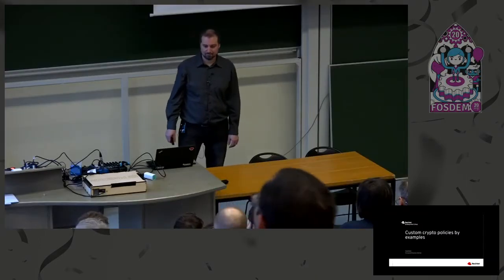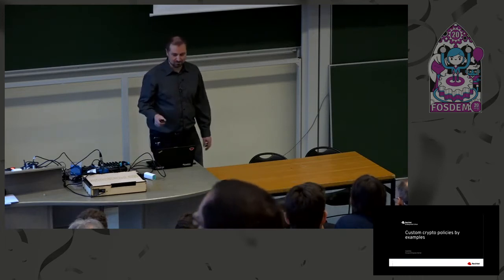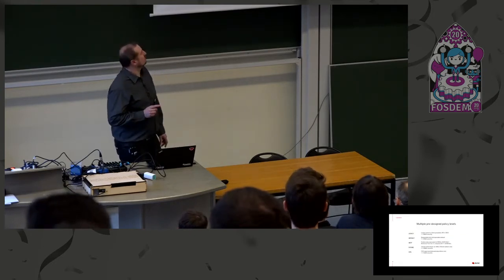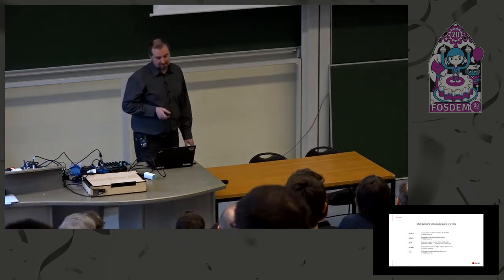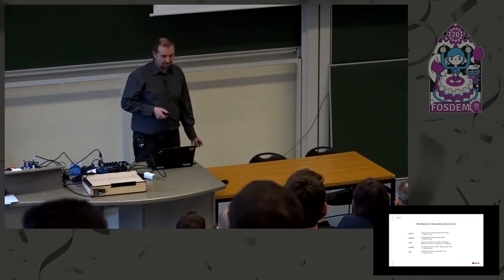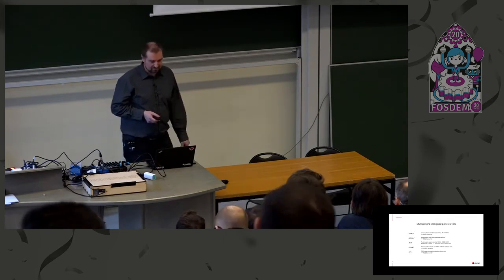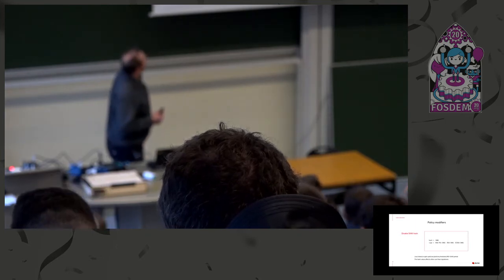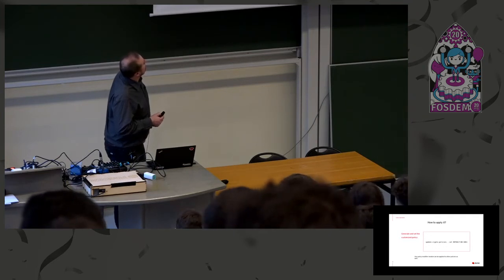Custom Crypto Policies by Examples Management of crypto algorithm restrictions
by Tomáš Mráz

Management of allowed cryptographical algorithms to disallow algorithms not allowed due to weaknesses or restrictions by certification standards is complicated task. The talk will introduce system-wide crypto-policies concept and implementation as an attempt to help system administrators with this task.

This talk replaces "OSINT" talk which was schedulled initially, but David Busby could not attend on the short notice.
The system-wide crypto-policies were introduced in Fedora 21 in 2014. Since that time the tool evolved a lot especially with the recent introduction of run-time generation of configuration from a policy definition file and introduction of sub-policy concept. The feature is called Custom crypto policies. The crypto-policies nowadays help management of crypto algorithms not only in Fedora but also in Red Hat Enterprise Linux 8. It will be shown how the policy definition file looks like and how it is converted to the actual crypto library configuration.

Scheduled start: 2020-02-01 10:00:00